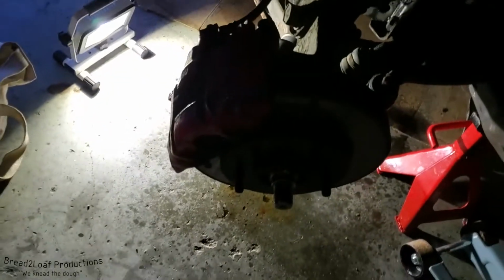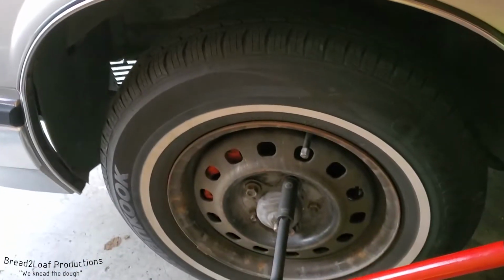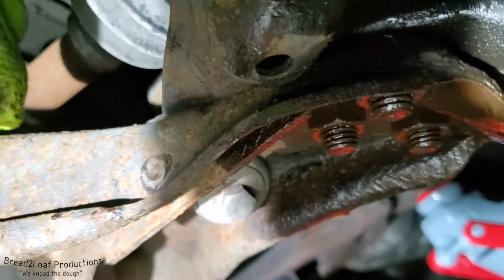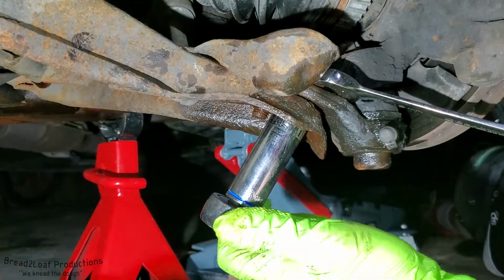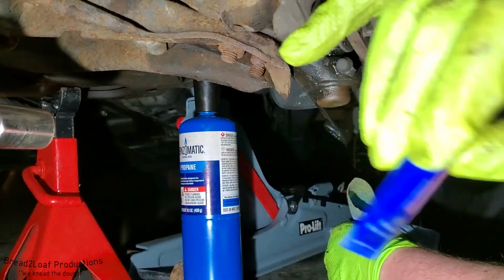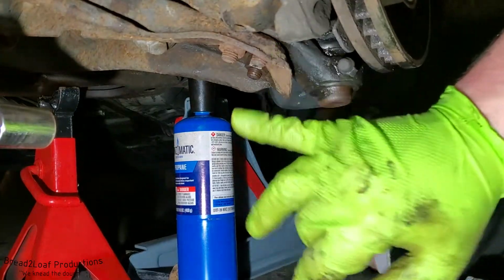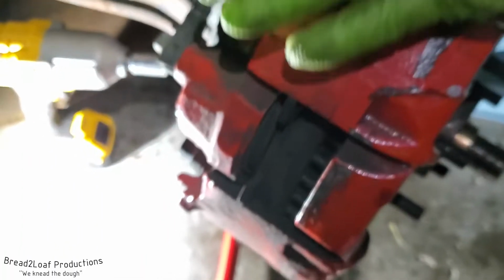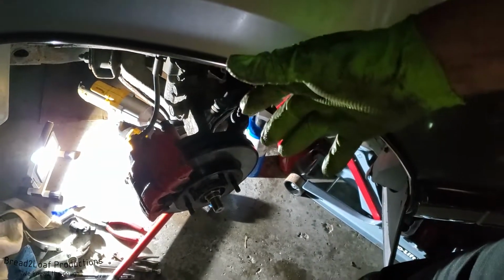Mysterious clunking from the front end! '88 Buick Electra Park Ave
Today we diagnose a front end suspension issue I've been having and go into fixing it and talking about alignment issues.